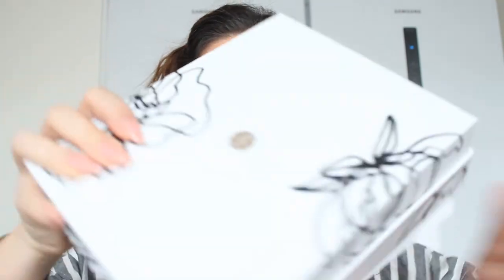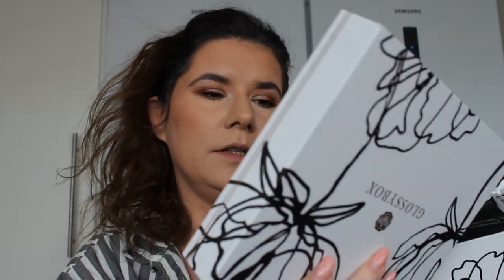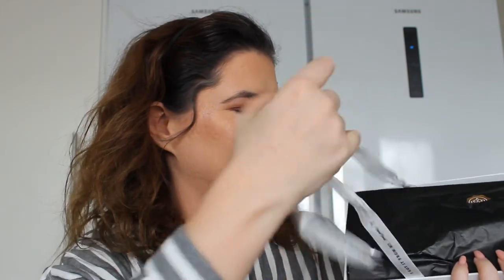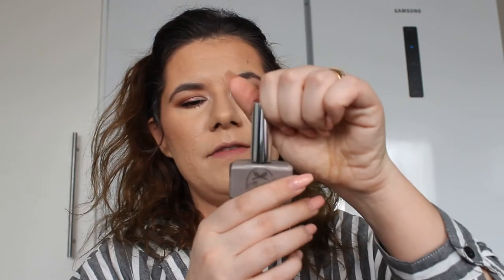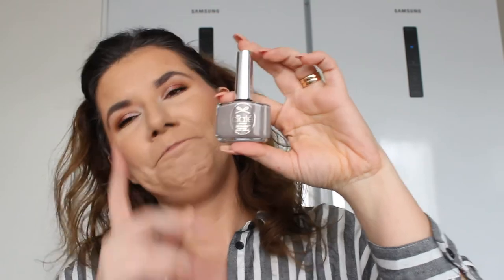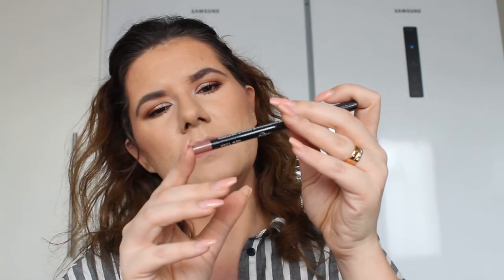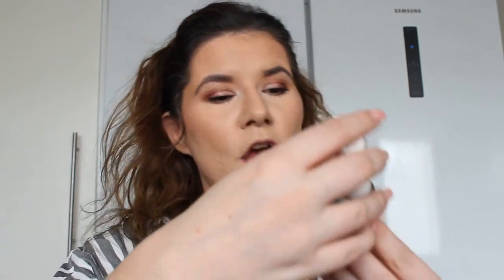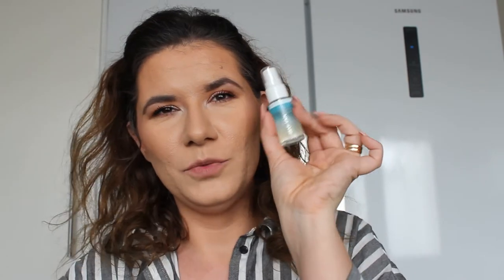Glossybox Limited edition Mothers Day